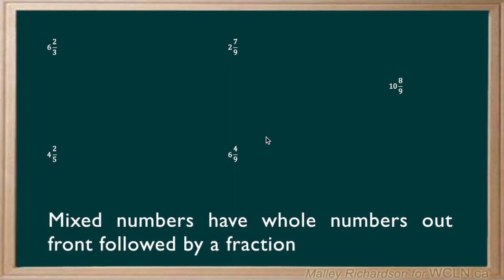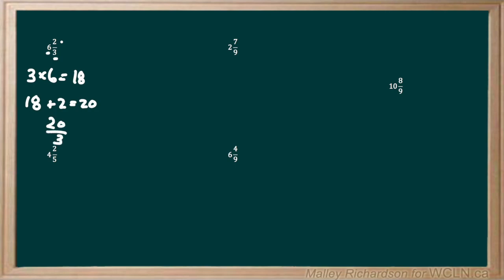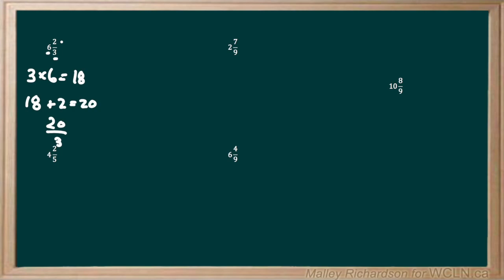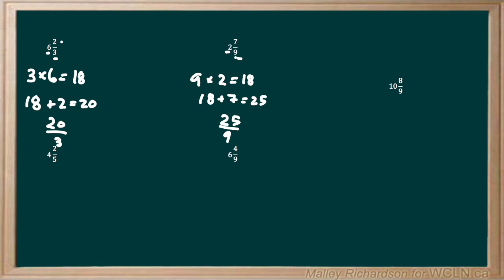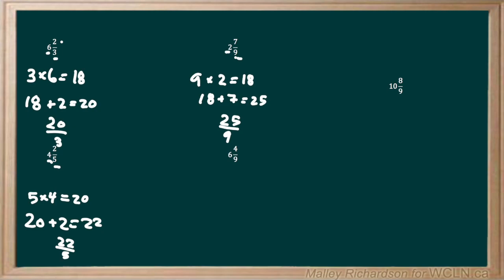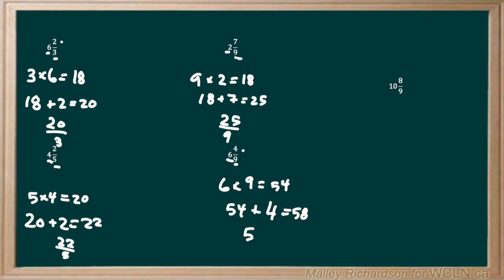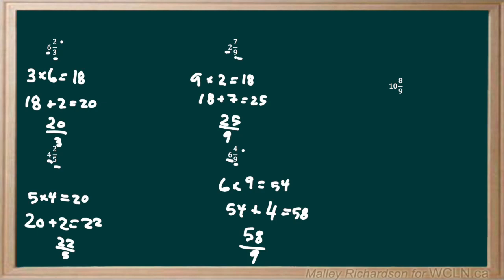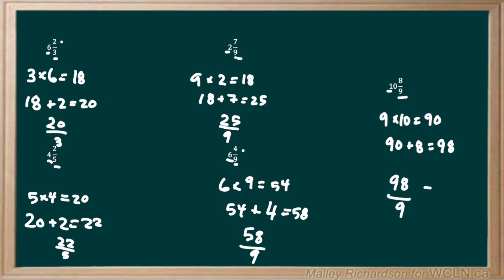FRA 1 - Practice Improper fractions